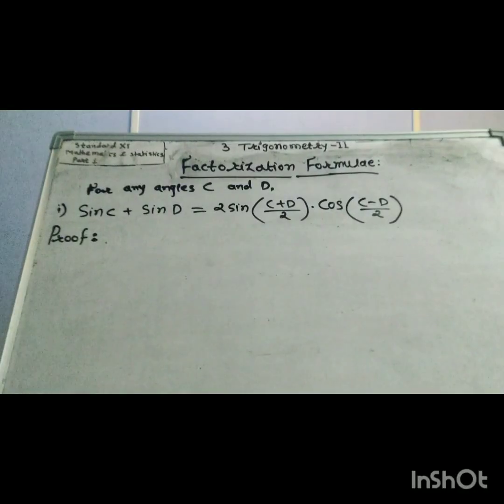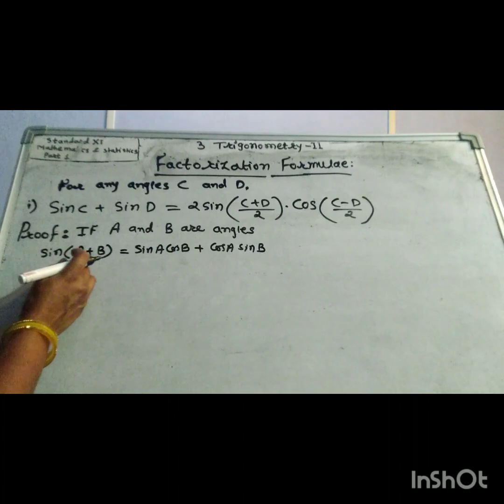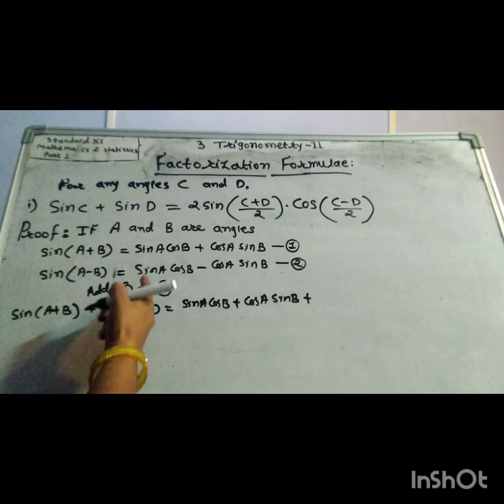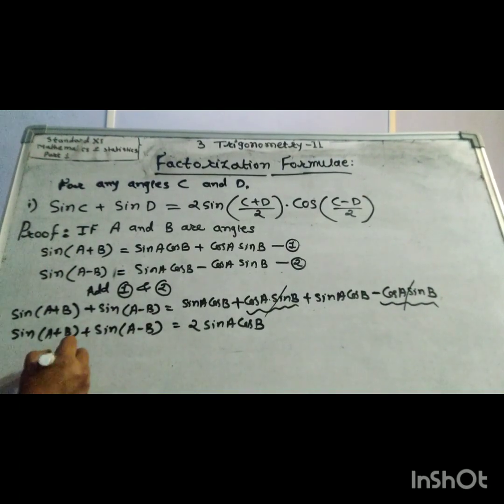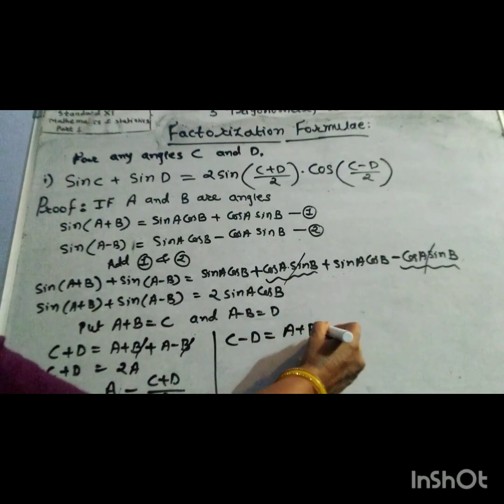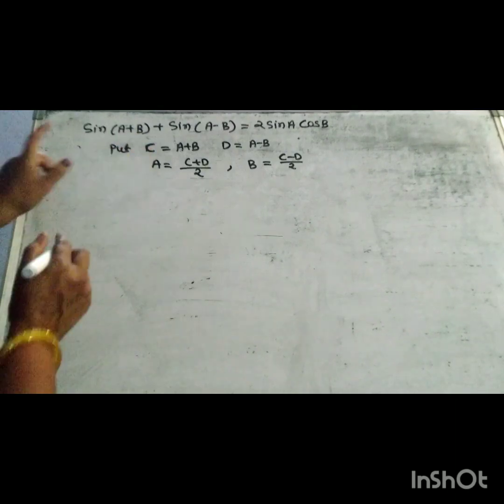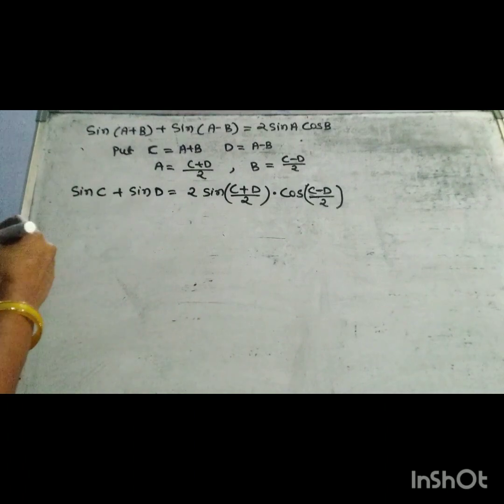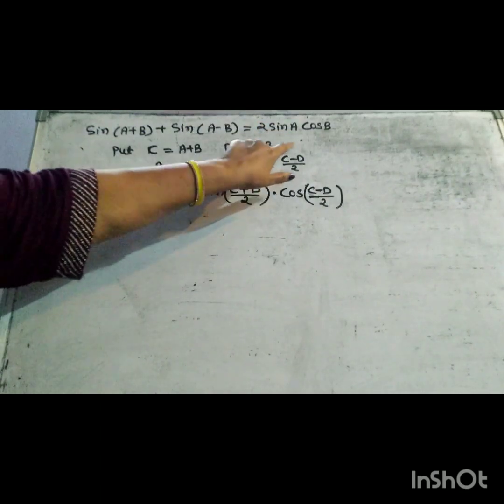Std 11, Trigonometry 2, Factorization Formulae, Math 1